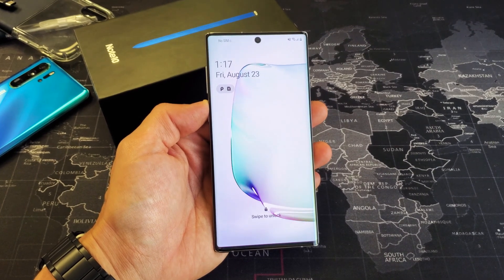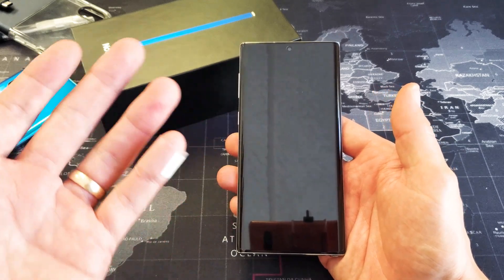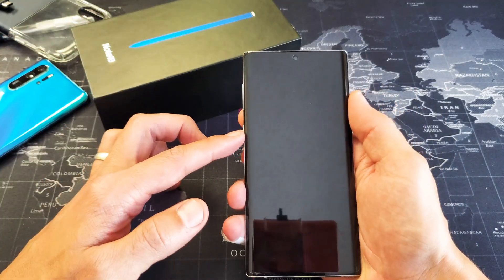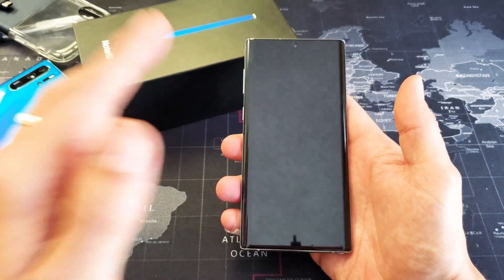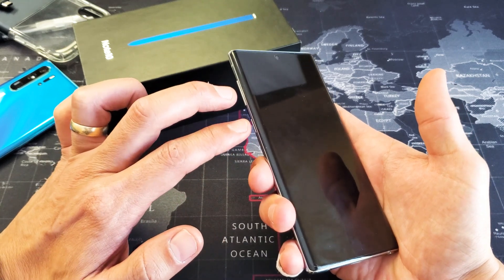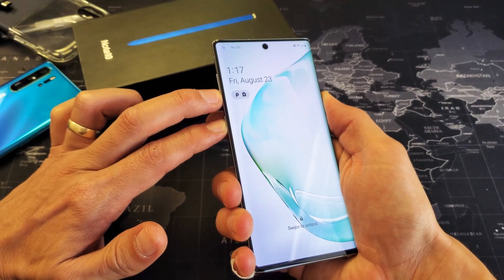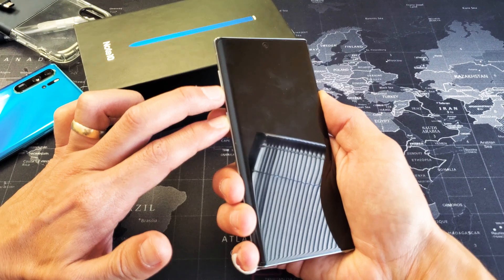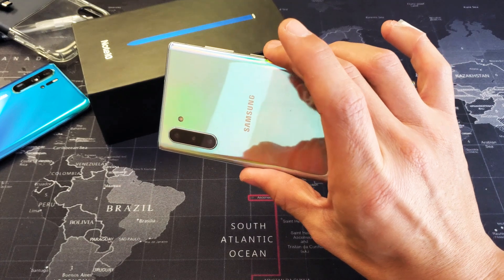Galaxy Note 10 & 10+: How to Force a Restart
I show you how to force a restart (forced restart) on Samsung Galaxy Note 10 and Note 10 Plus into Safe Mode. This usually fixes black screen issues, frozen, unresponsive, etc. Hope this helps.